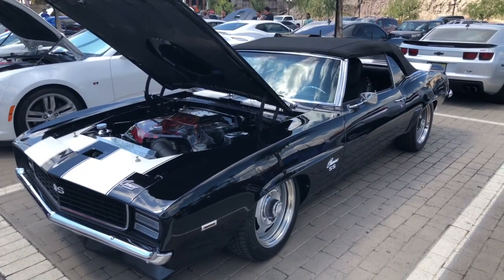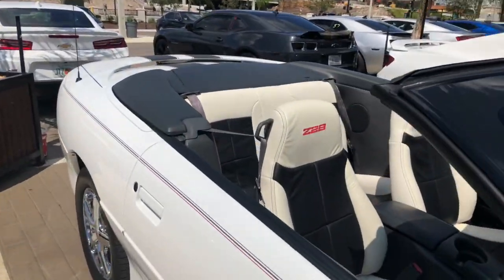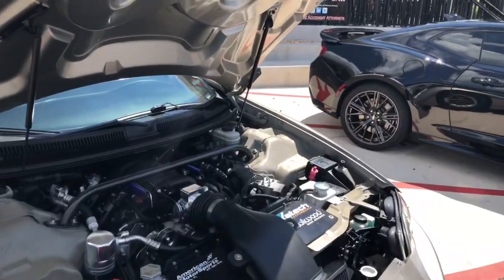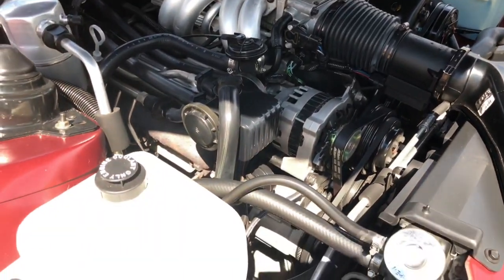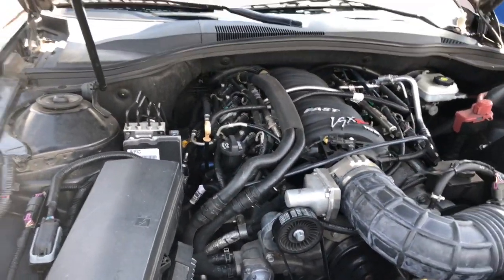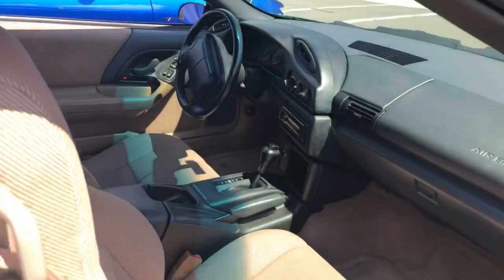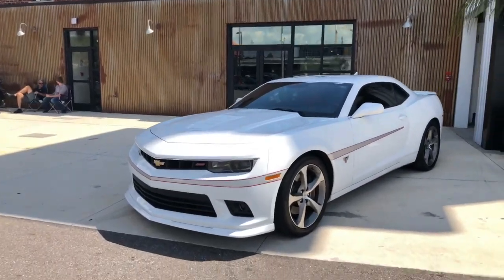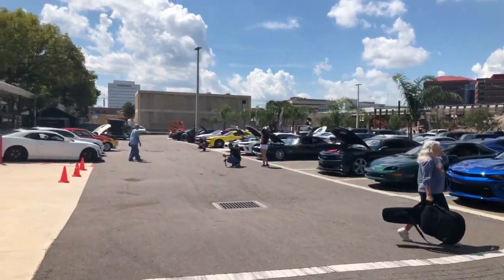CAMARO FIREPOWER - COMBUSTION CHAMBER LIVE